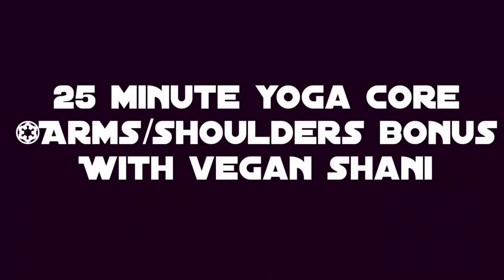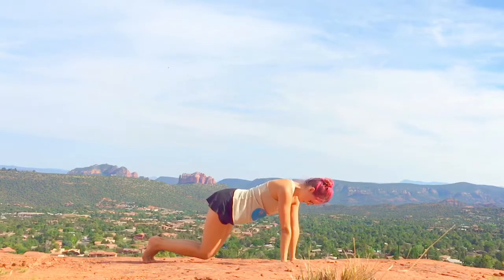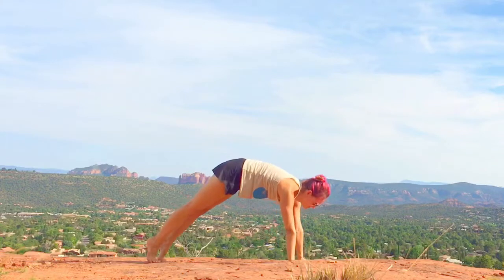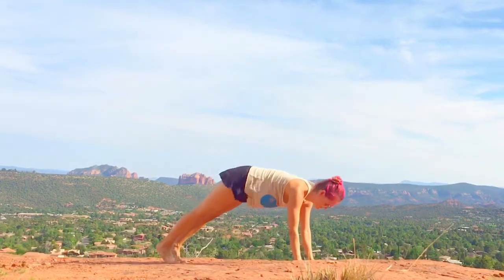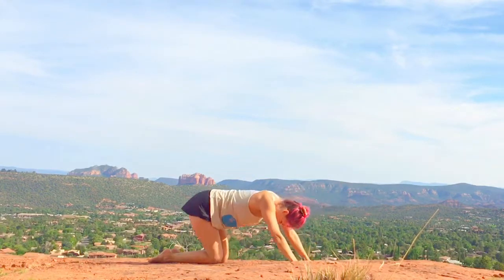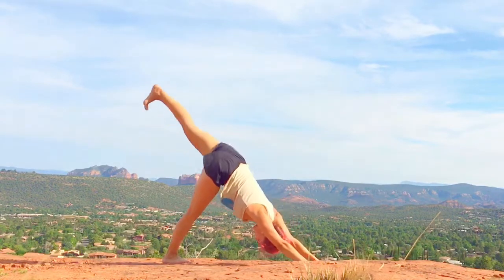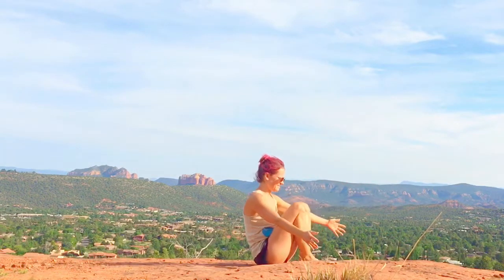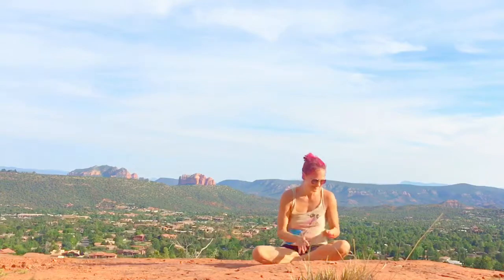Yoga Core : Arms/Shoulders Bonus with vegan shani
Filmed in beautiful Sedona Arizona on top of Red Rocks. You don't need fancy or expensive clothes or even a mat to practice yoga. You can be barefoot on top of a mountain!

This 25 minute practice focuses on basic core strength with some added arm & shoulder strength. Come take a journey with me while I share my love of yoga & Sedona with you!

Namaste friends 🙏🏼

*I am not a certified yoga instructor (yet)- please listen to your body & figure out the difference between discomfort & pain. Sometimes poses are uncomfortable & you want to breath into that discomfort & surrender. If there are sharp pains however, ease up & don't push into that sensation.